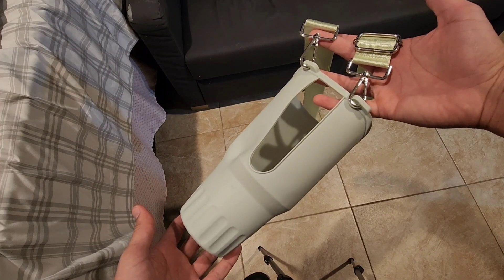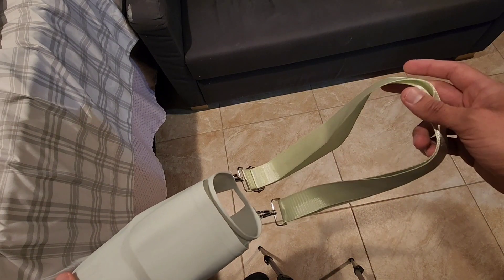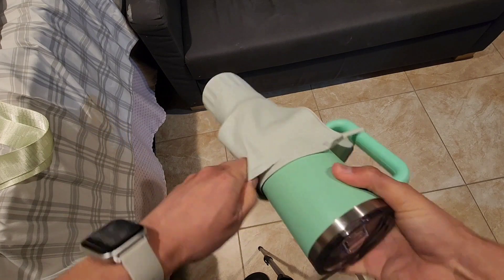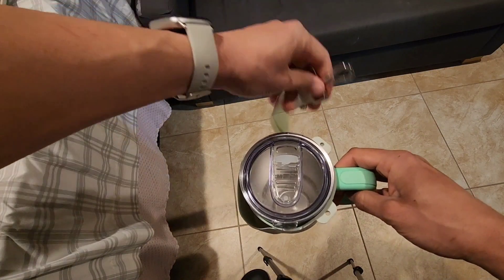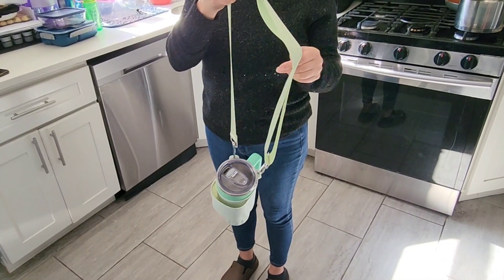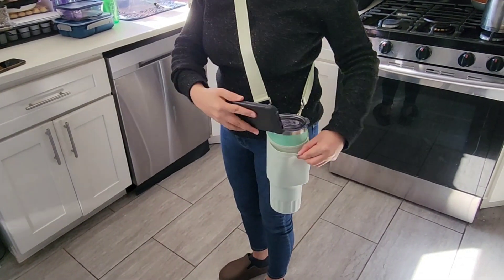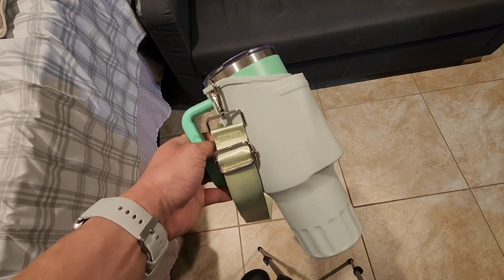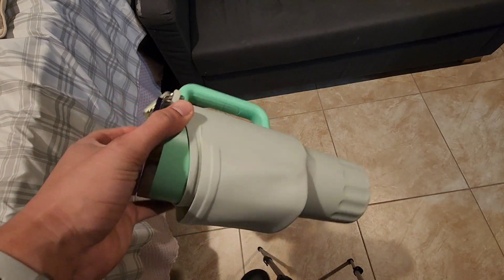3-Month Review: Stanley 40 oz Water Bottle Holder with Strap (Product Link Below)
Versatile Water Bottle Carrier with Strap – These travel-friendly cup holder bags were specifically designed to give you options for carrying things you can’t live without including your Stanley cup, keys, smartphone, money, credit cards, and more.
Precision-Fit Silicone Sleeve Design – Compatible with 40-oz. Stanley tumbler cups this stanley cup bag pouch offers a stretch-fit, slip-on design that supports insulated tumblers from top to bottom while providing a better grip and superior protection.
Must-Have for On-the-Go Lifestyles – More than a gym water bottle pouch for women focused on fitness this Stanley Backpack can be used for hiking, travel, beach days, shopping, busy workdays, and taking your Stanley everywhere you go!
Adjustable Crossbody Shoulder Strap – Each Tumbler Bag can be turned into a convenient water bottle purse with our included crossbody strap shoulder strap that makes it easy to take essentials on the go and stay hands free so you can do it all.
Heat and Water-Resistant Cover – Made with heavy-duty, super lightweight, and durable silicone our water bottle phone holder works seamlessly with your 40-oz. stainless-steel Stanley tumbler when you’re carrying coffee, tea, water, and more.